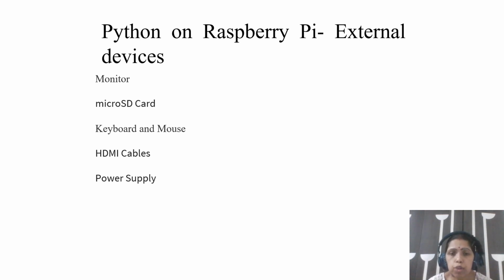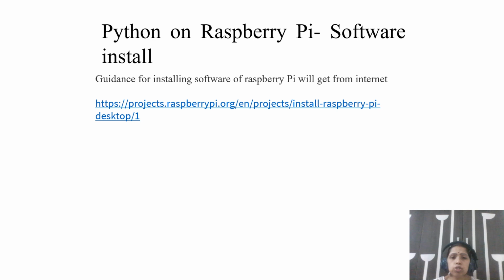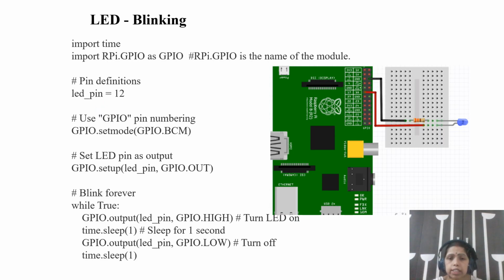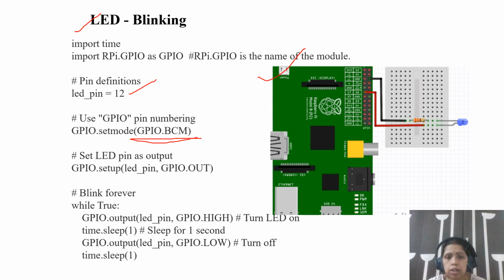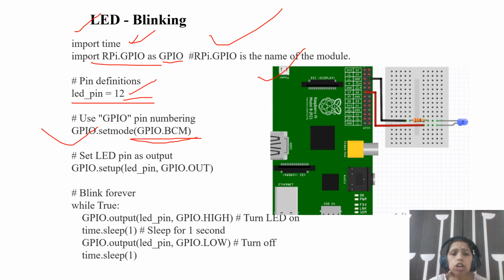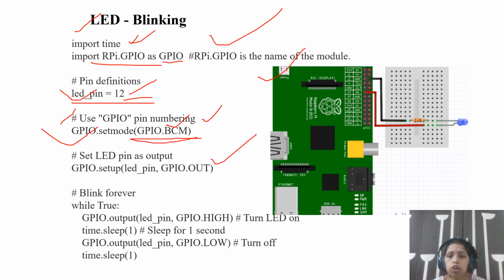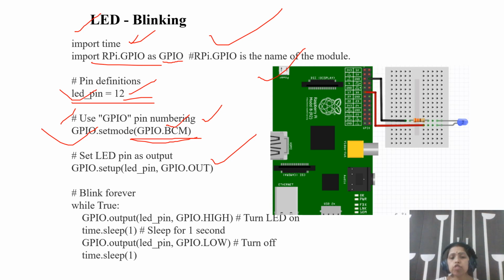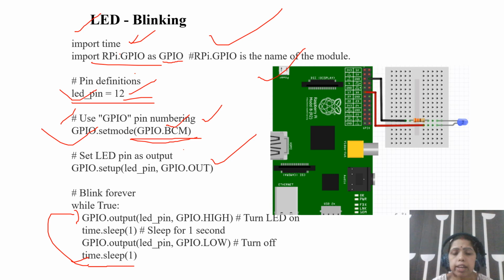Python for raspberry pi part 2 (LED blinking)